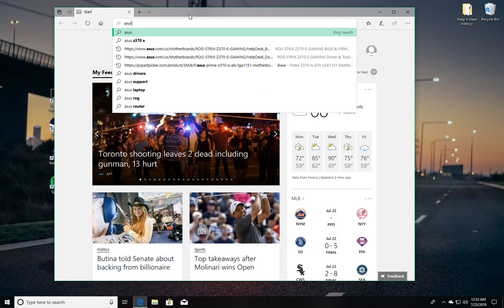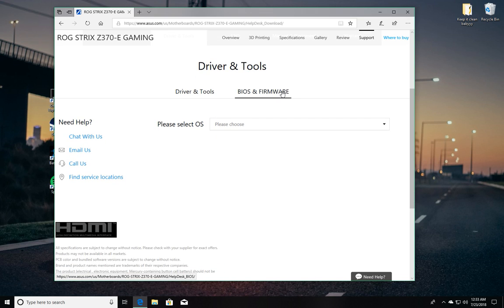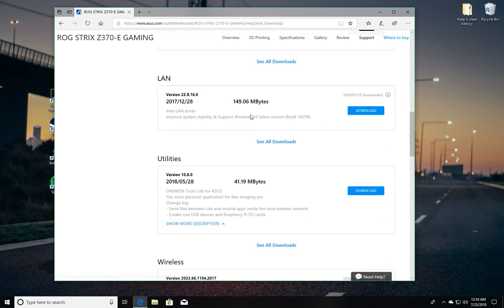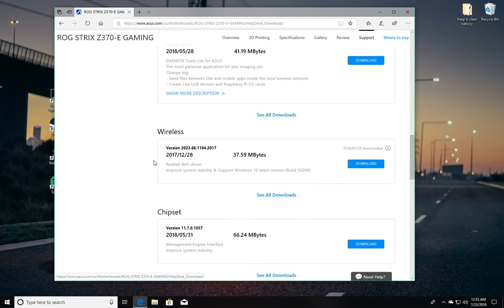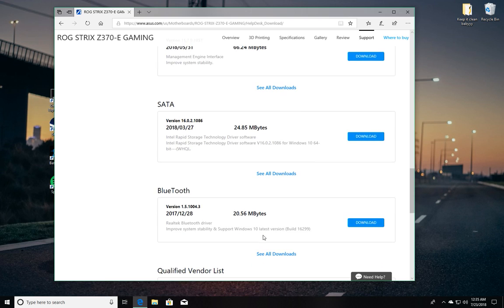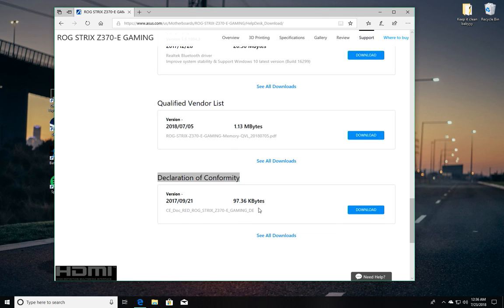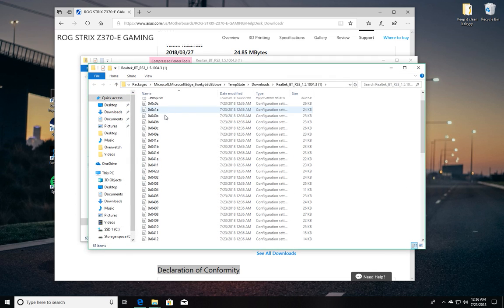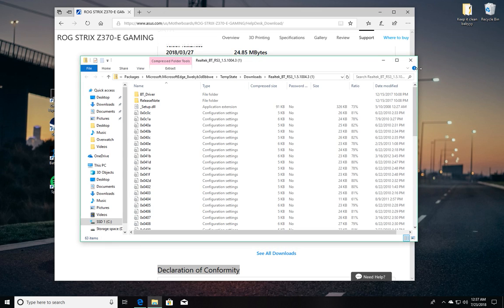How to install your new motherboard drivers!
Today I will be showing you how to install your drivers for you mother board on your new rig or even to just update a old rig! Would love to see feedback! thank you very much!